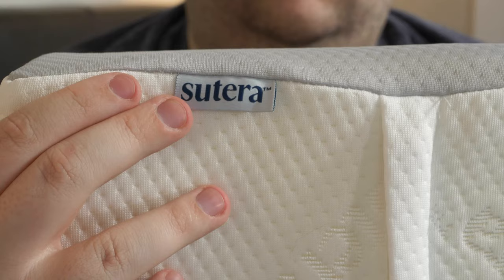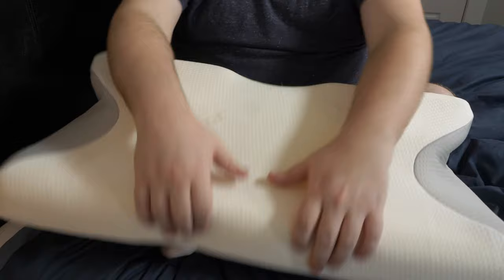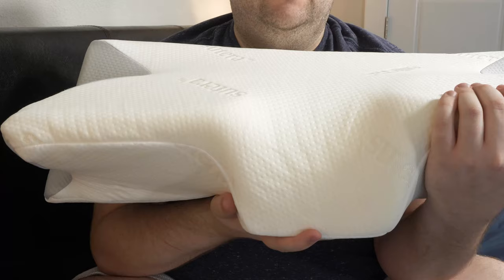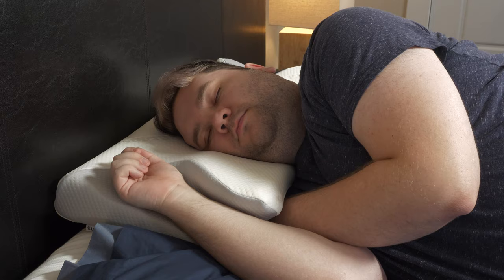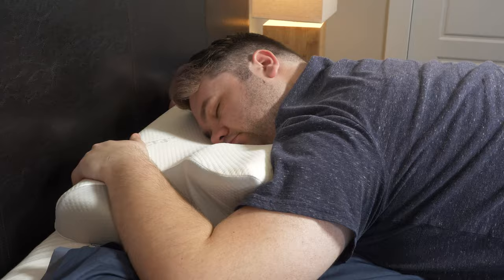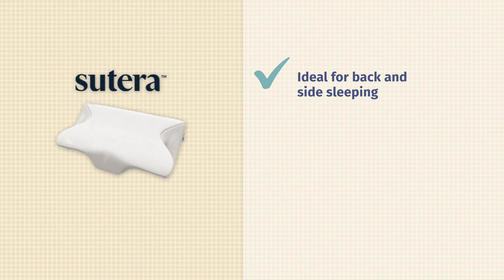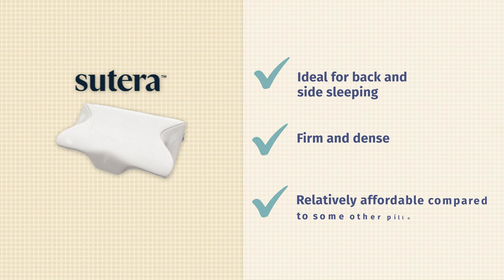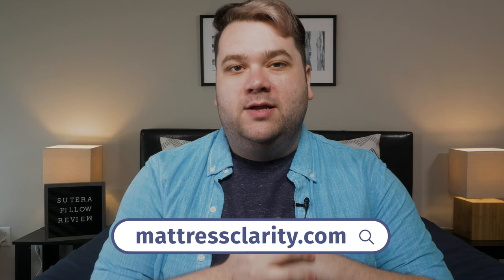Sutera Pillow Review - The Best Orthopedic Pillow???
When it comes to sleeping ache and pain free, orthopedic pillows are the way to go! Often these pillows have unique, ergonomic shapes to help you achieve ultimate comfort. The Sutera pillow is a great, affordable orthopedic pillow. Watch our full review to get all the details!

0:00 Sutera Pillow Overview
0:35 Construction
1:46 Sleeping Positions
2:57 Personal Experience
4:01 Who Should Get the Sutera Pillow?
4:27 Who Shouldn’t Get the Sutera Pillow?
4:49 Wrap Up

The Sutera pillow is one of the best orthopedic pillows thanks to its ergonomic design. It features a neck nook which tells you exactly where to place your head when you lay down to sleep. On the sides you’ll find “butterfly wing” shape cut outs which can accommodate your arms in whatever sleeping position you find yourself in.

It’s made of a firm piece of foam that feels very supportive, and you’re not going to sink into the pillow too much. But it’ll keep your head, neck, and shoulders in a neutral position to help alleviate chronic aches and pains.